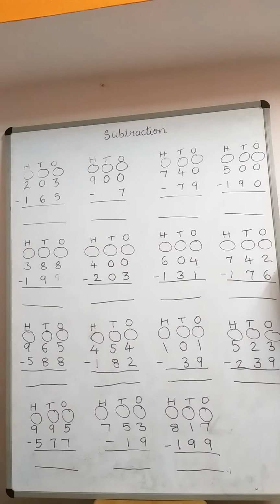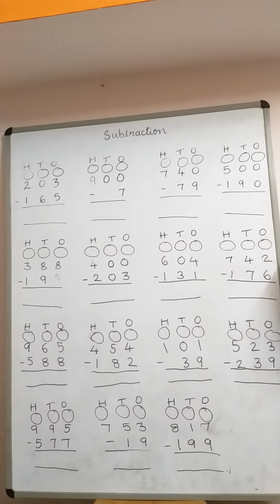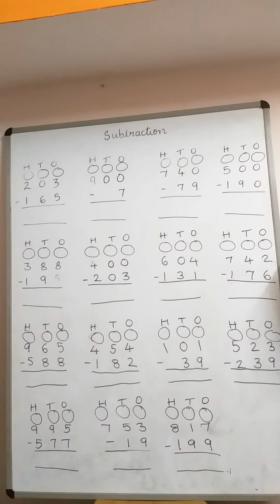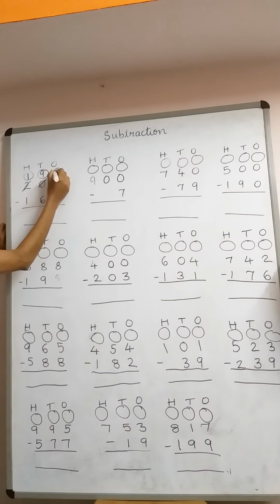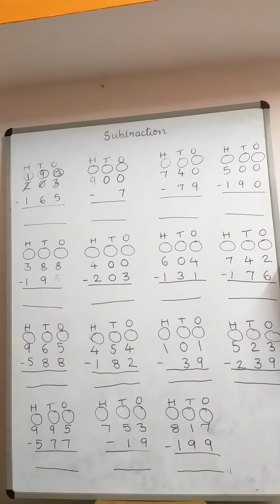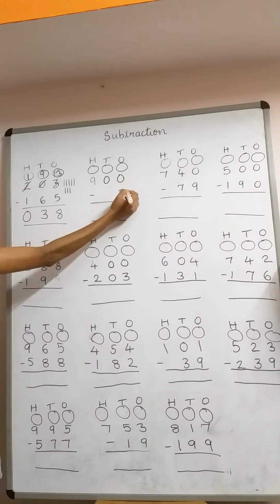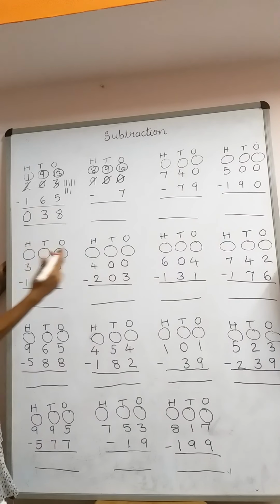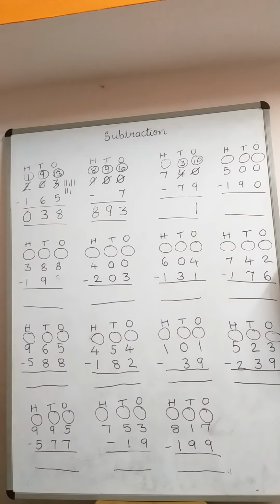Subtraction by borrowing (3) - class 2